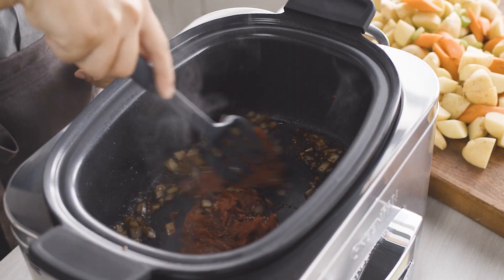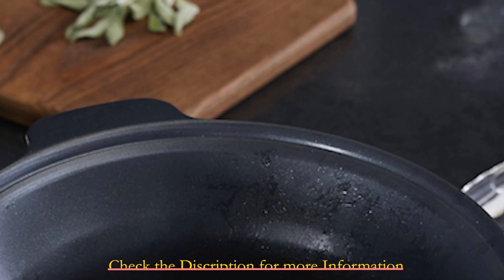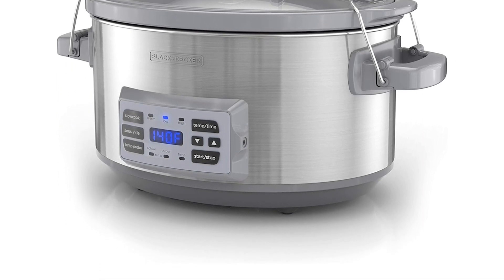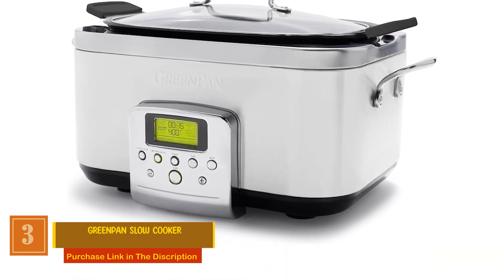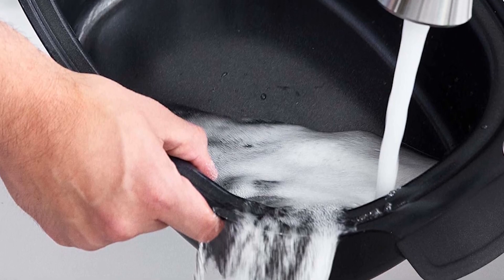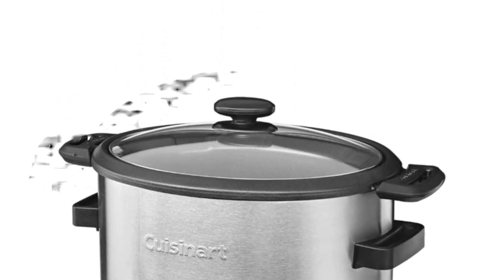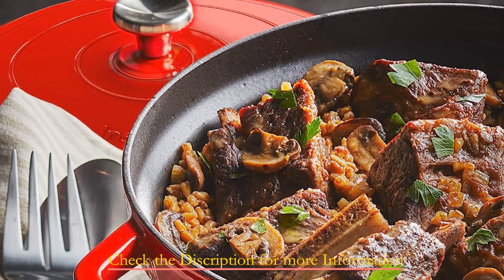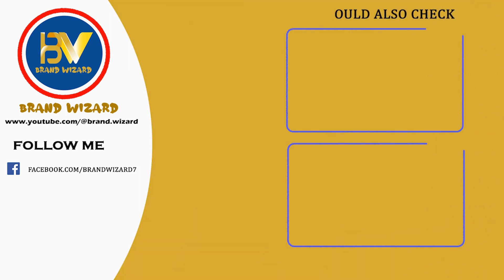Best Slow Cookers On Sale | Top 5 Slow Cookers Review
🔍 Check the list below for our top 5 product picks:

1. Calphalon Slow Cooker:
2. BLACK+DECKER SCD7007SSD Slow Cooker:
3. GreenPan Slow Cooker:
4. Cuisinart MSC-400 Slow Cooker:
5. Instant Electric Slow Cooker:

In this video, we present the top 5 products handpicked by our expert team. These carefully curated selections cover everything that offering you a world of convenience and satisfaction.To learn more about each product and explore in-depth details, simply click the provided links. We've done the research so you don't have to! Get ready for an exciting journey through innovation and discovery. Happy shopping! ✨🛍️

Chapters:
00:00 Intro
00:34 Calphalon Slow Cooker:
01:31 BLACK+DECKER SCD7007SSD Slow Cooker:
02:43 GreenPan Slow Cooker:
03:57 Cuisinart MSC-400 Slow Cooker:
05:01  Instant Electric Slow Cooker: